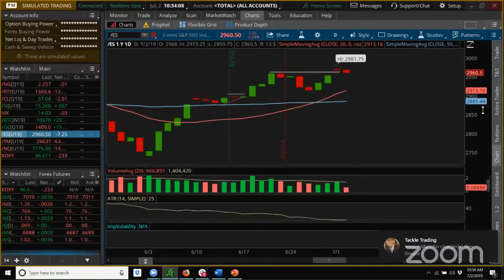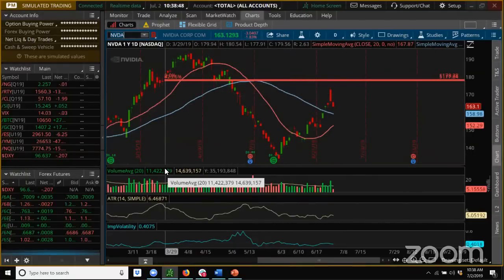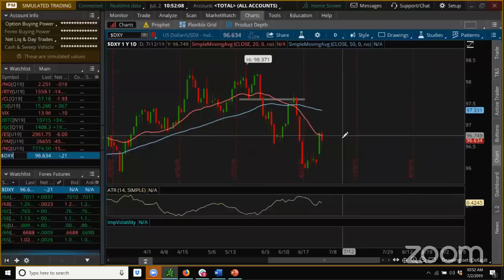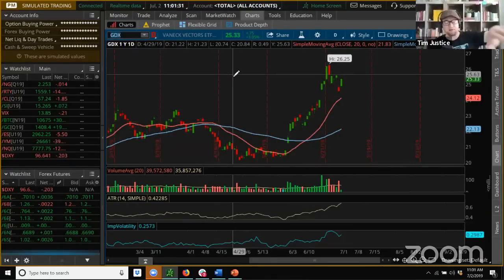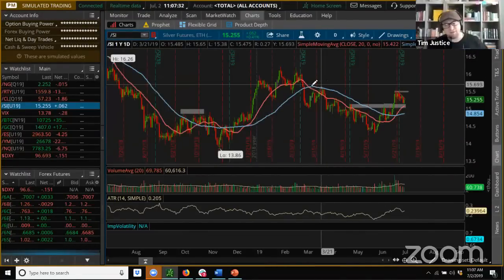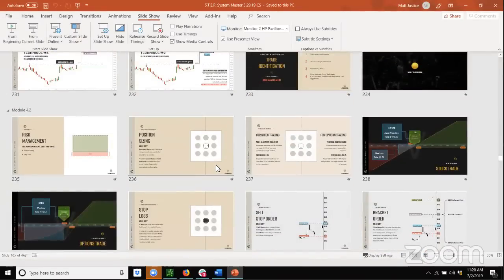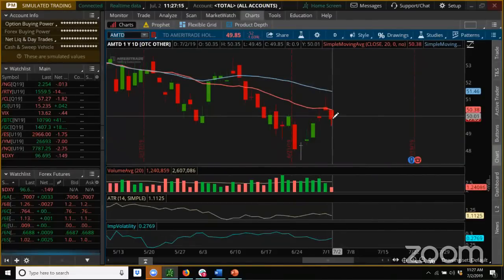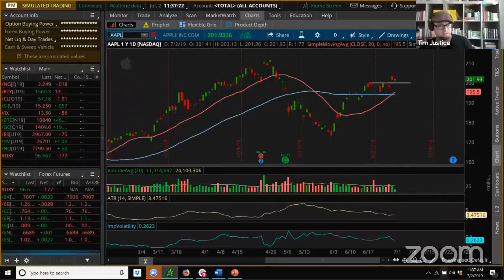Tackle Trading Halftime Report July 2nd 2019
Everyday our coaches at Tackle Trading run through what is happening in the Stock Market. They cover the Stock Market News including Forex, Commodities, Options and the major indexes (S&P 500, Dow Jones and NASDAQ). Finally, they teach strategies and give out trade setups that they are looking at.

Get a Free 15-Day Pro Membership today.